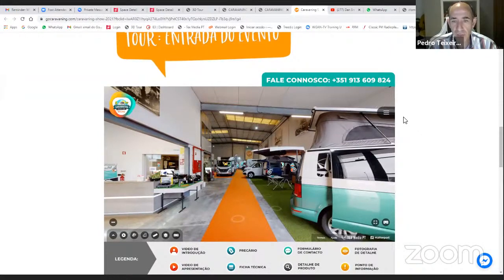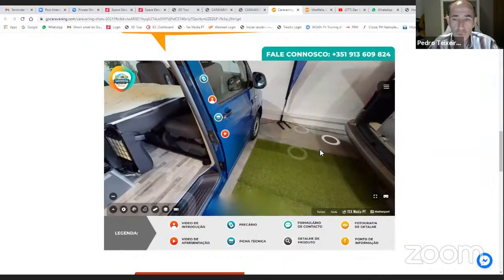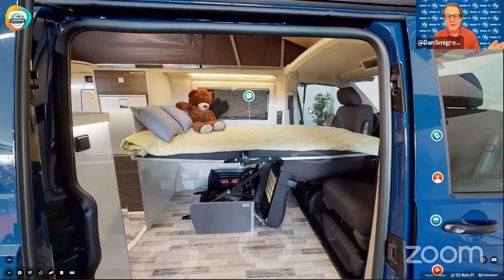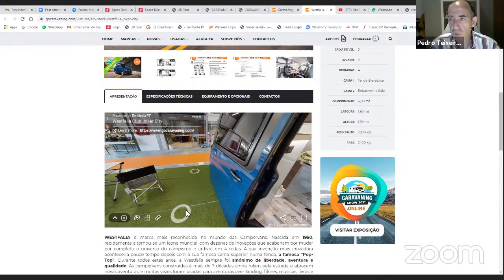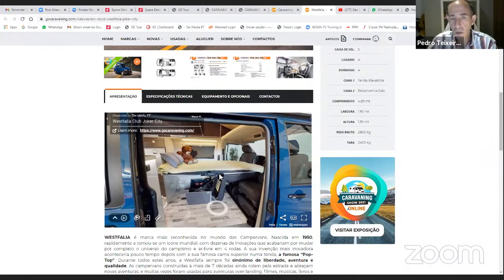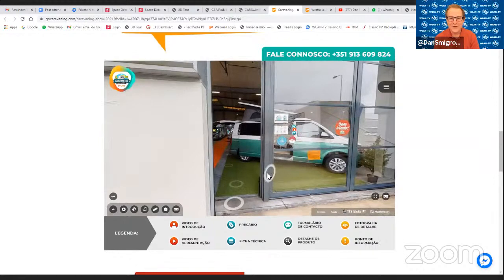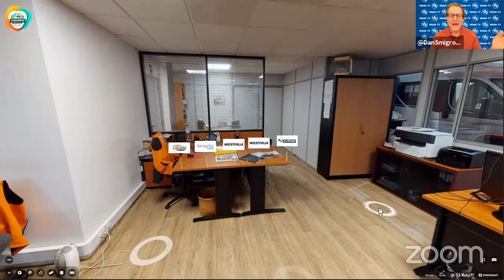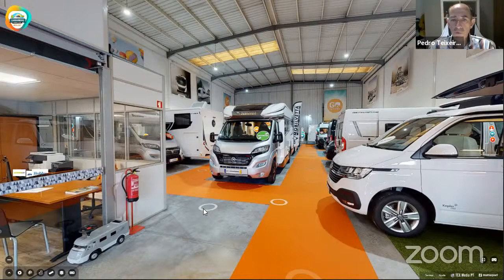WGAN-TV | 21 Tips for Creating Matterport Tours of a RV Showroom with 30 RVs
On WGAN-TV Live at 5 on Thursday, 20 May 2021:

#2126-Intro 0:00:00
#2127-What Types Of Services Are Offered 0:03:07
#2128-The Website Presentation 0:07:44
#2129-RV Showroom Tour Demo 0:12:15
#2130-Individual Tours For Each RV 0:14:35
#2131-What Was The Workflow For Scanning 0:16:44
#2132-Different Changes Which Can Affect Scanning Continuity 0:19:21
#2133-What Hardware Setup Was Needed For Shooting The Tour 0:23:02
#2134-What Were Some Of The Challenges 0:27:50
#2135-How Important Was Camera Positioning 0:30:24
#2136-A Close Look To Some Of The More Difficult Shots 0:33:54
#2137-Why Adaption And Flexibility Are Important Factors 0:37:34
#2138-Stages Of Preparation For The Actual Tour Shoot 0:40:39
#2139-Available Materials And Adding Tags 0:43:20
#2140-Treedis Customization Options 0:46:51
#2141-Outside The Building Tour View 0:52:16
#2142-Catalog Room Tour View 0:57:03
#2143-What Would Be The Preferred Camera For The Task 1:02:13
#2144-Store Tour View 1:05:25
#2145-How Extensive Would Be A Redo Of The Project 1:10:03
#2146-What Are The Conclusions 1:13:22
#2147-Outro 1:19:14

My guest will be Lisbon, Portugal and London, England-based TEX MEDIA PT Founder Pedro Teixeira (@Pedrotex69) whom will sharing his learning/tips with us shooting this Matterport digital twin of an RV Showroom over the course of five days with four of his team onsite.

Do you have an opportunity to shoot a Matterport digital twin of an RV Showroom and multiple RVs?

1. How do you use a Matterport Pro2 3D Camera in tight spaces of an RV?
2. How do you organize 100+ MatterTags so that potential buyers can decide which MatterTag to click on?
3. How do you integrate online merchandise shopping within an RV Store within a showroom?
4. Should you shoot the RV showroom first: and then go inside each RV to shoot it?
5. Should you charge by SQ FT? Shoot Days? Project? (And, what happens when the scope increases?)
6. Do you charge for hosting, maintenance and support or have the client get a Matterport account?
7. How do you scan with doors/sinks open and closed?
8. When you have 100+ Matterport MatterTags, how do you figure out which are broken six months from now?
9. Do you duplicate the Matterport space to create individual RV tours or shoot twice?
10. How do you place the Matterport Pro2 3D Camera on an RV seat (without the camera fallings)?
11. How long does it take to shoot a very large RV showroom? What makes it more complicated?
12. How long does the Matterport Pro2 3D Camera battery last (during this kind of usage)?
13. What kind of MatterTags should you anticipate adding to an RV space?
14. What challenges might you expect?
15. What opportunities to keep an eye out for?
16. What are the likely use cases by the client ( to help get a "done deal" )?
17. What are the challenges working with so many MatterTags?
18. Why MatterTags can take much longer than you think (important for quoting the project)
19. Why you need more than one person on-site for a project like this?
20. What do the other team Members do if only one can scan at a time?
21. Trade-offs using a Ricoh Theta Z1 or Insta360 One X2 for a tour like this?

If you have an opportunity to create a Matterport digital twin of an RV Showroom – with dozens of RVs for sale - watch WGAN-TV Live at 5 (GMT +4) on Thursday, 20 May 2021.

Join discussion: WGANForum.com